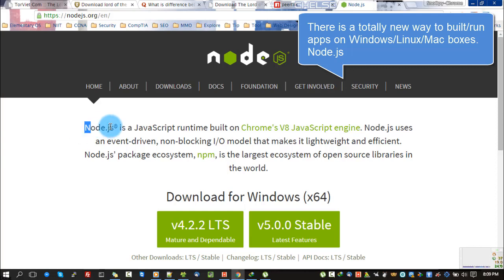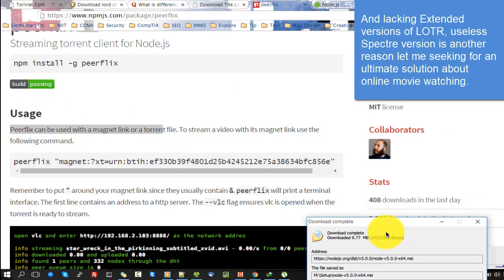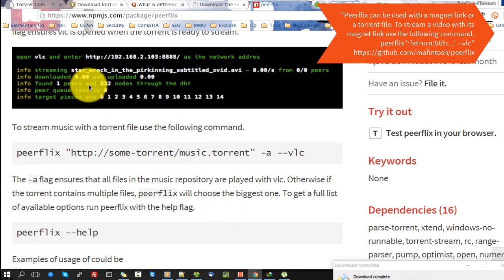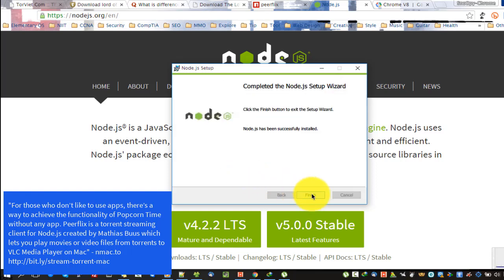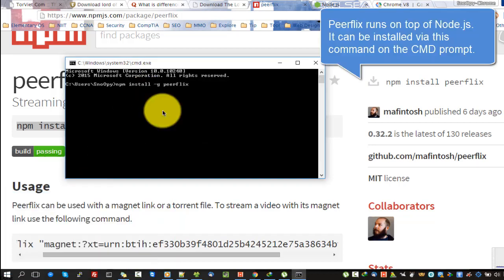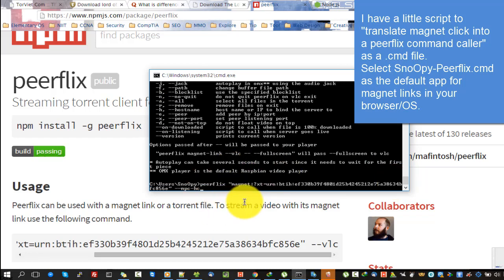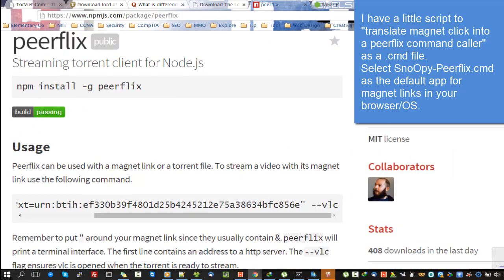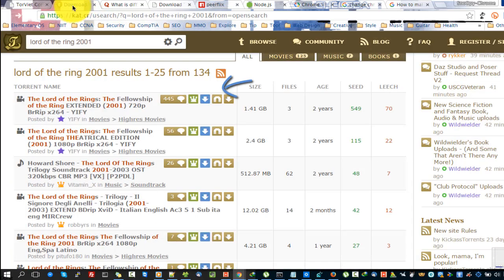Node.js Peerflix - PopcornTime and Google Chrome magnet torrent streaming with VLC PotPlayer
[00:03] There is a totally new way to built/run apps on Windows/Linux/Mac boxes.
Node.js

[00:09] As an asynchronous event-driven JavaScript framework, Node.js is designed to build scalable network applications.

[00:15] And an awesome app of this platform that I want to introduce is peerflix .

[00:23] Let's image you can stream your favorite movies right from the torrent search.
Rather than looking for movie online web pages with a bunch of ads, popup, low quality.

Or you feel disappointed when some apps abusing claimed they based on the torrent, and the quality is guaranteed, like Popcorn Time?
They are good, but I still need to download manually on Kat.ph, get a synced version of subtitle on Subsense.

[00:50] And lacking Extended versions of LOTR, useless Spectre version is another reason let me seeking for an ultimate solution about online movie watching.

[00:59] There is an unexpected simplicity in the installation process.
Select an appropriate version, download and run.

[1:05] Peerflix runs on top of Node.js.
It can be installed via this command on the CMD prompt.

[1:54] "Peerflix is actually what Popcorn Time uses under the hood, but you can use it separately so you can stream any video torrent and use any video player you want" - webupd8.org

[2:28]  "Peerflix can be used with a magnet link or a torrent file. To stream a video with its magnet link use the following command.

[3:21] Thanks to Google's Chrome V8 open-source.

[4:29] "For those who don’t like to use apps, there’s a way to achieve the functionality of Popcorn Time without any app. Peerflix is a torrent streaming client for Node.js created by Mathias Buus which lets you play movies or video files from torrents to VLC Media Player on Mac" - nmac.to

[4:49] Peerflix runs on top of Node.js.

[5:27] Start streaming a torrent by passing "magnet, video player" information.

[7:07] I have a little script to "translate magnet click into a peerflix command caller" as a .cmd file.
Select SnoOpy-Peerflix.cmd as the default app for magnet links in your browser/OS.

[8:00] "soda player - Stream BitTorrent videos instantly Integrated blazing fast SOCKS5 proxyWatch on your Chromecast and Apple TV Automatically get matching subtitles in your language" - alternativeto.net

[8:12] "WebTorrent is the first torrent client that works in the browser. It’s written completely in JavaScript – the language of the web – and uses WebRTC for true peer-to-peer transport. No browser plugin, extension, or installation is required" - mozilla.org

[8:32] Voila, let's watch your favorite movies, effortless.

[8:58] WARNING: download/stream copyright protected movies is illegal.